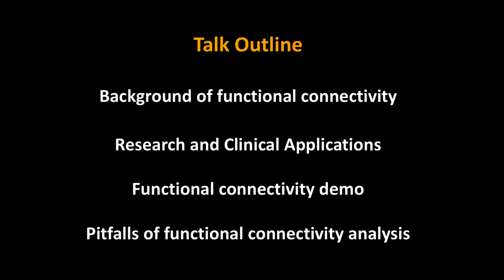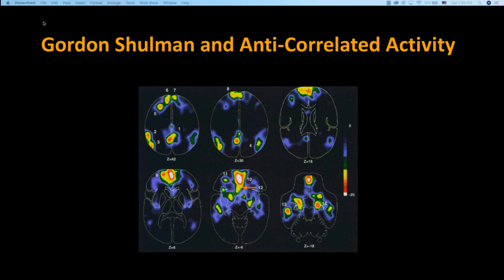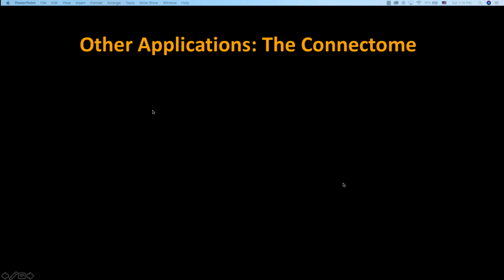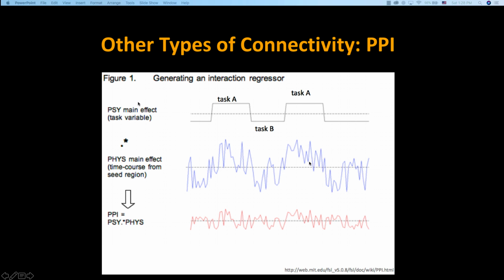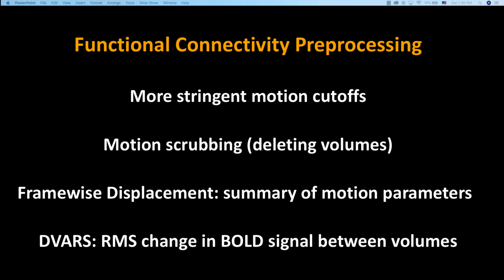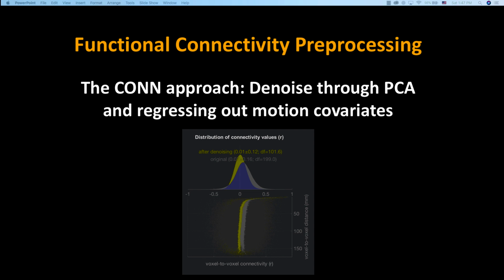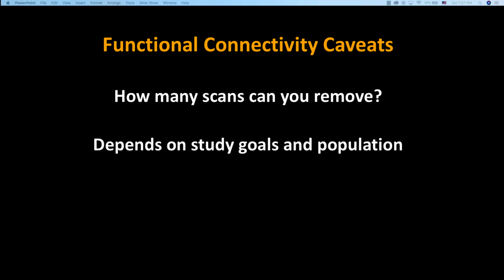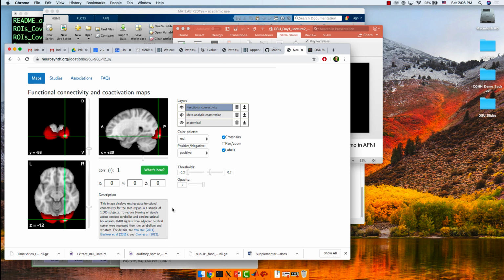OSU Workshop, Part 3: History of Functional Connectivity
An overview of the history of functional connectivity analysis, and a review of some of its applications.

Table of Contents:

00:00 - Bharat Biswal's discovery of functional connectivity
06:50 - Andy attempts a functional connectivity demo in FSL. It fails for some reason. SAD
10:05 - What is functional connectivity? Comparison of time-series graphs
10:30 - Gordon Shulman and Anti-Correlated Activity
21:50 - Other Types of Functional Connectivity (Beta Series & PPI)
32:45 - Functional Connectivity Preprocessing
41:00 - The Global Signal Regression Debate
52:12 - How Long of a Resting-State Scan Do You Need? How Many Scans Can You Remove?
01:00:45 - Other Functional Connectivity Caveats (Illustration of Motion Problems and Bandpass Filtering Artifacts)
01:05:31 - Functional Connectivity Demo in Neurosynth

Lecture given at The Ohio State University, February 29th, 2020